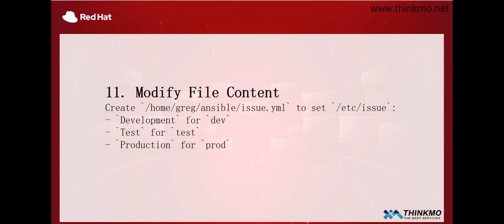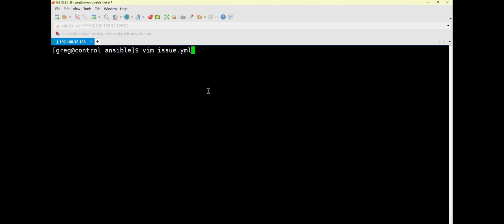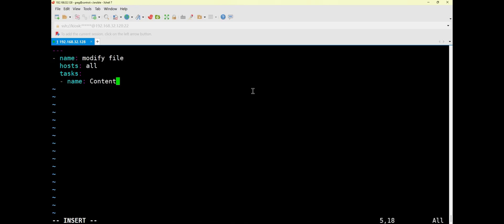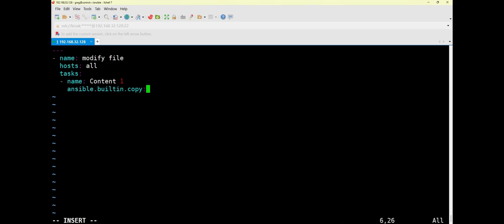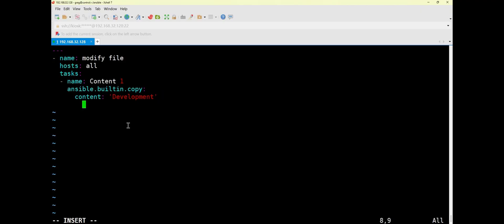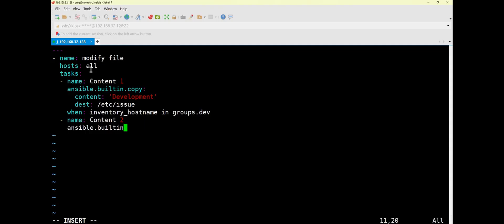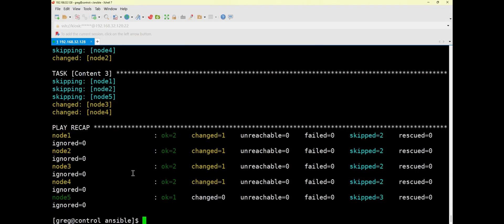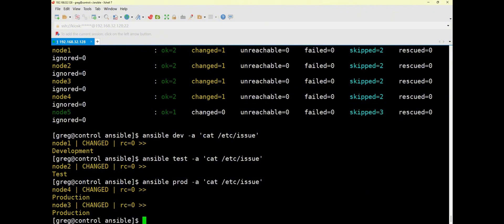Episode 12 |Free Course of RHCE | RHCE Exam Certification - Question 11 | RHCSA EX294 Complete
The RedHat training partner in the world trains thousands of RHCE students each year and possesses the most accurate exam dumps globally.